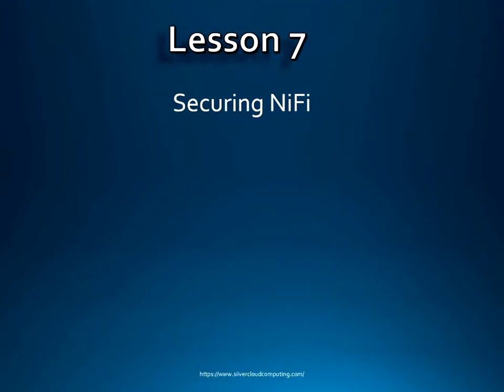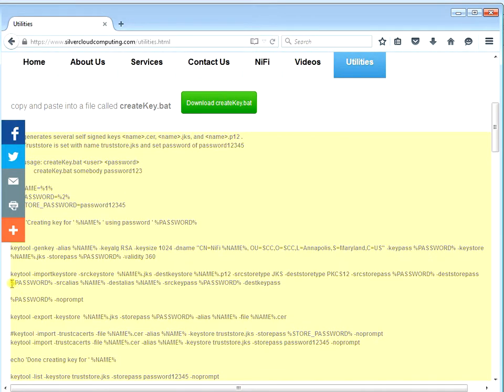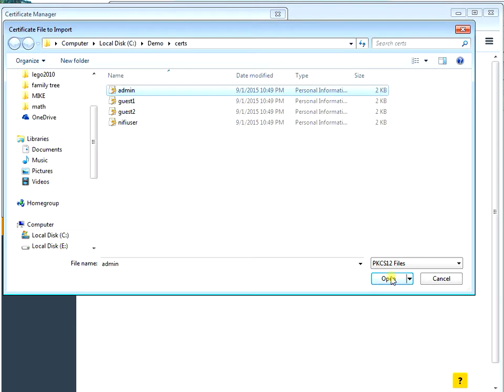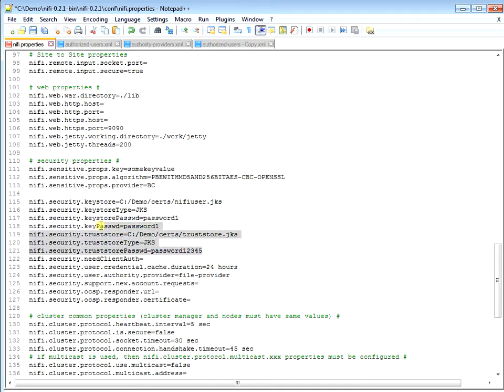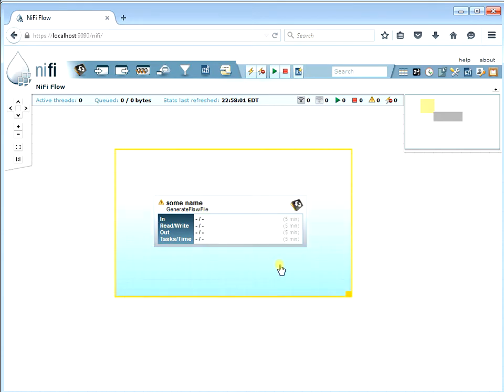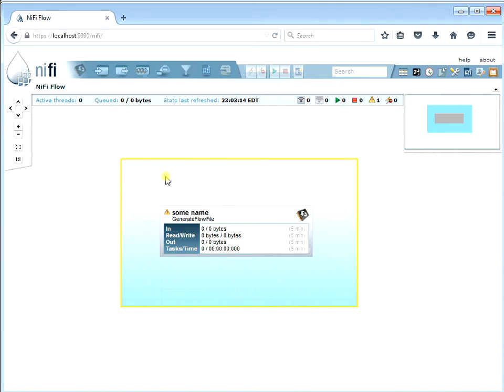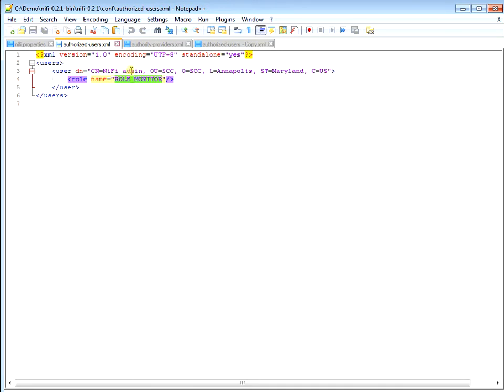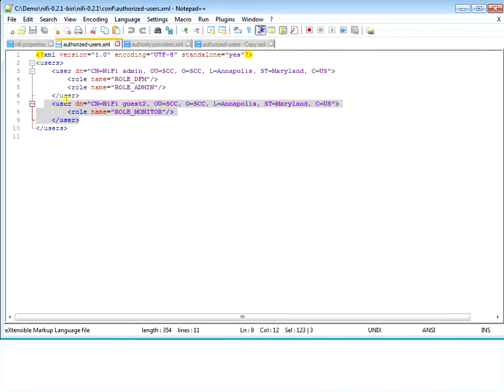Lesson7: Securing NiFi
Describes how to secure NiFi